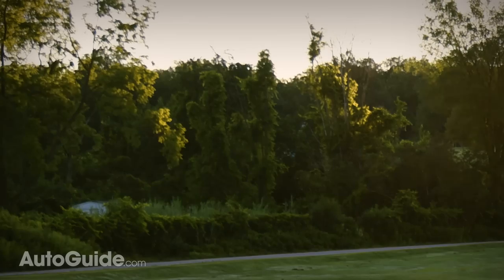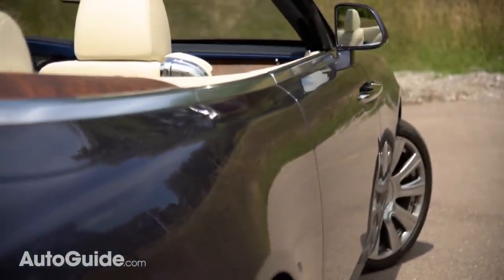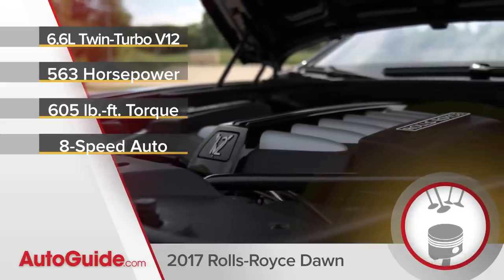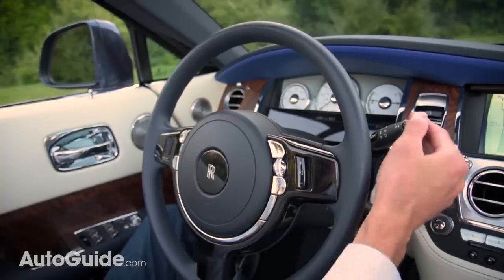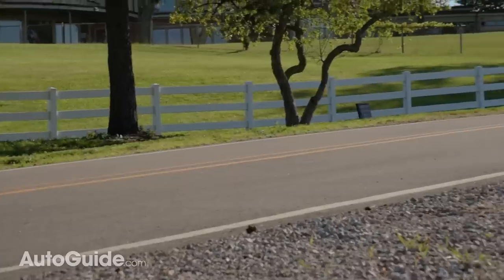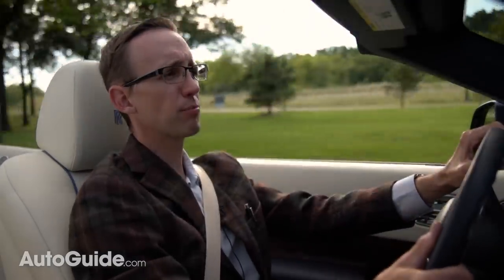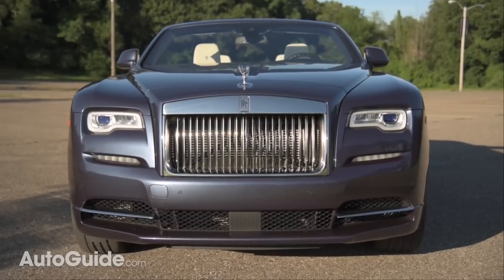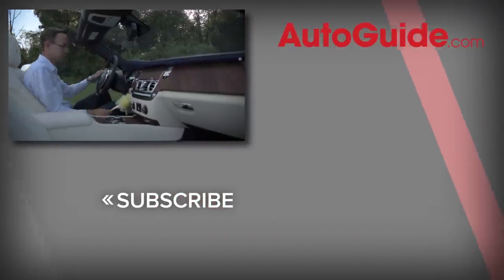2017 Rolls-Royce Dawn Review: Curbed with Craig Cole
It may be in the technological vanguard but the 2017 Rolls-Royce Dawn is also rooted in tradition, combining the best of the past with 21st century innovation. The Dawn’s transmission uses GPS data to help select the right gear, yet all its wood, leather and metal furnishings are genuine. Old-school, rear-hinged “coach doors” are complimented by a cutting-edge twin-turbocharged engine. The infotainment system features handwriting recognition, yet the Spirit of Ecstasy still adorns its prow, the brand’s official emblem since 1911.

Car Shopping?